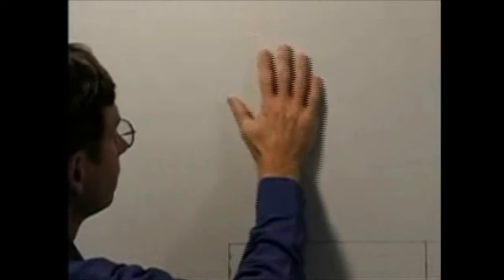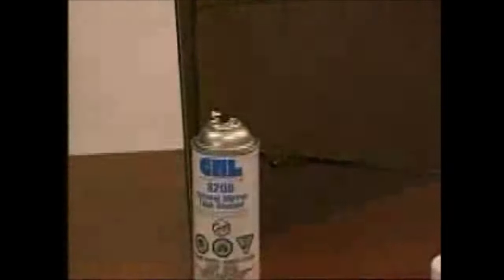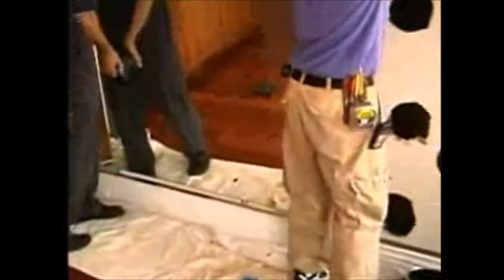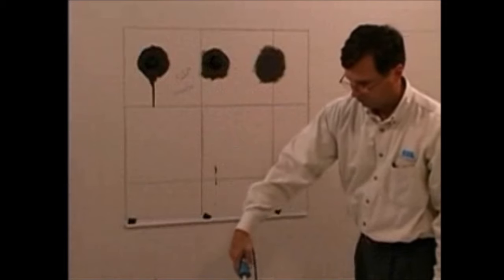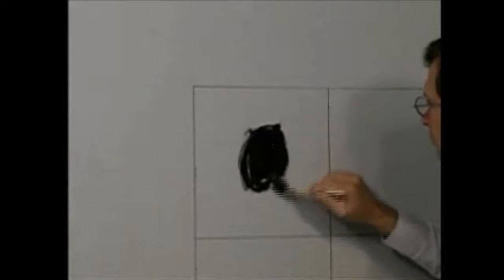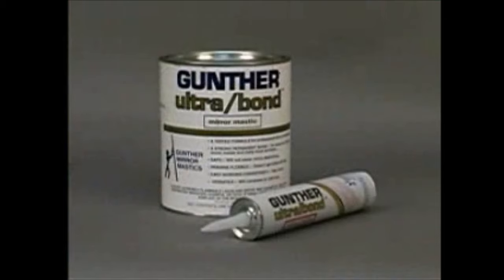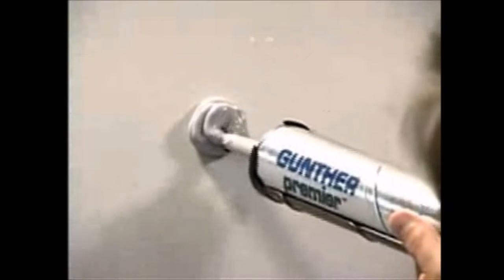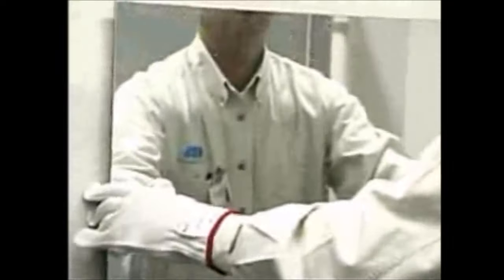How To Install a Frameless Mirror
Are you remodeling your kitchen or bath? Stop in bath and granite at 4755 E. 46th Ave. Denver CO 80216.

They've got mirrors in stock